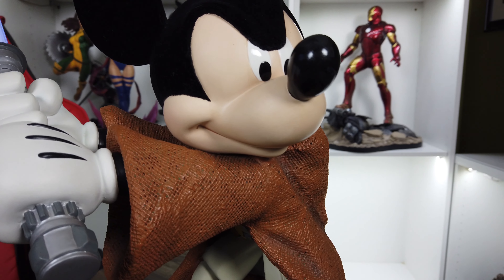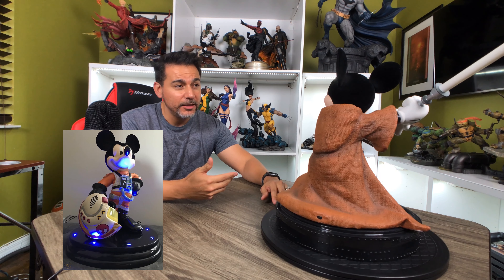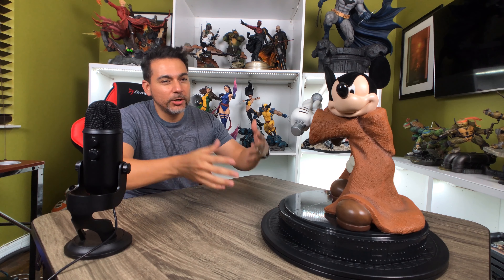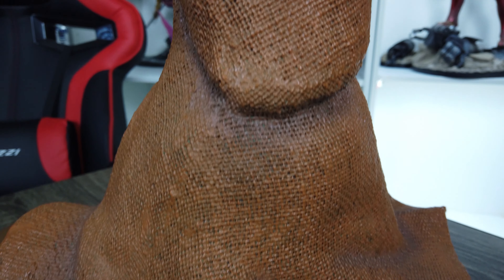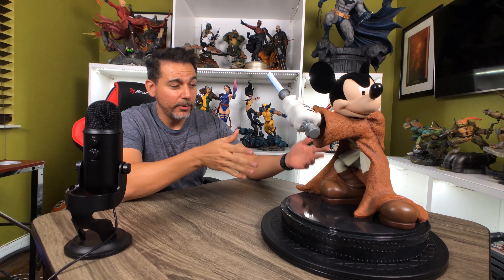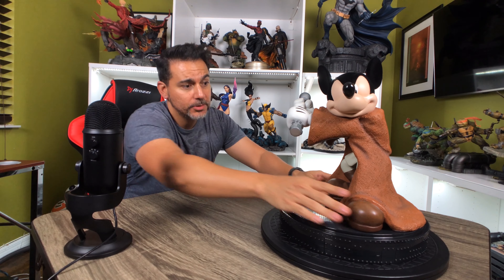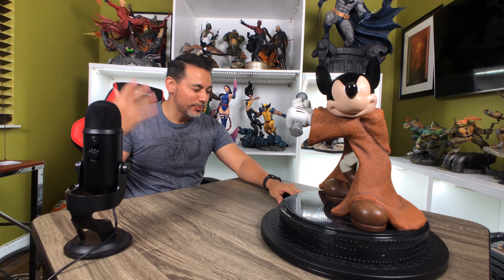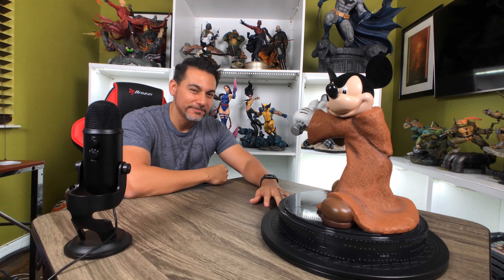UNBOXING DISNEY STAR WARS WEEKENDS MICKEY MOUSE JEDI GALAXY'S EDGE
Today I unbox the Disney Parks Exclusive Star Wars Weekends Mickey Mouse Jedi Knight! Finally got this piece just days before the opening of Galaxy's Edge in Orlando Florida!